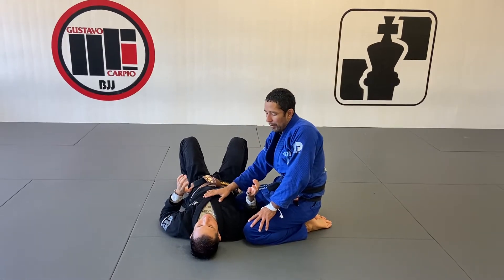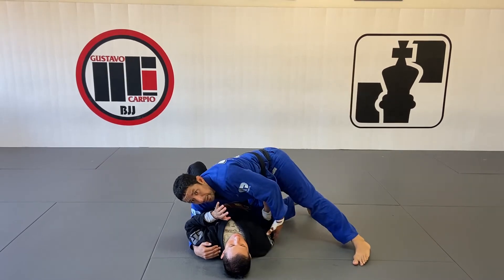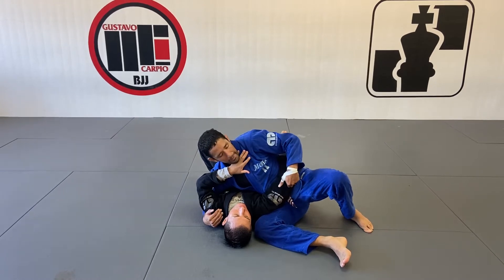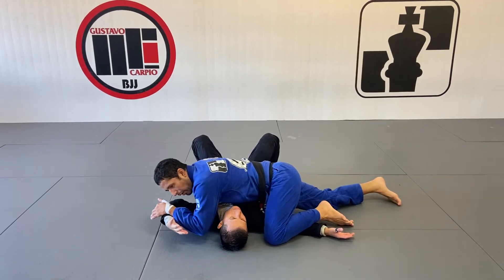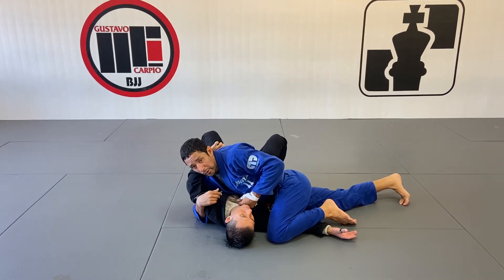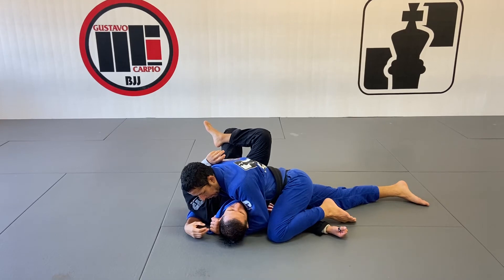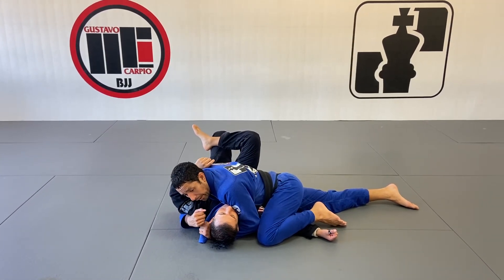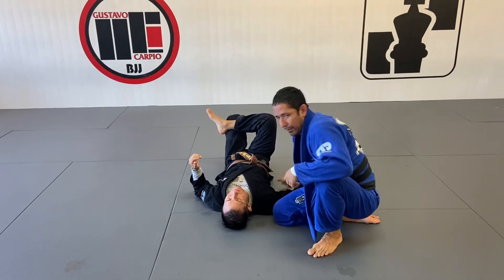Lapel Choke from Side Control